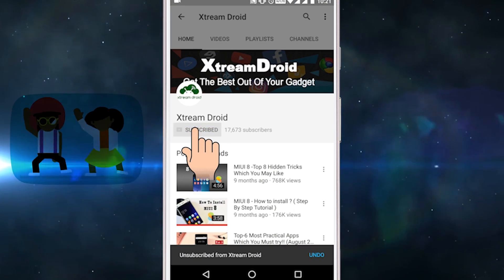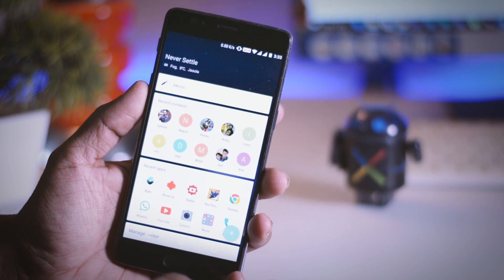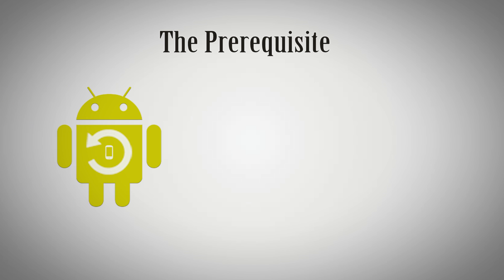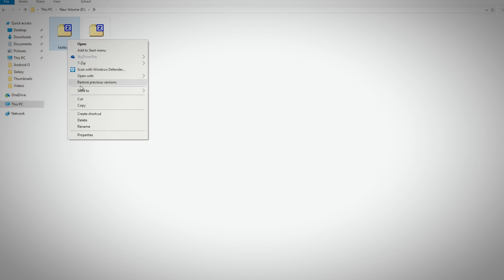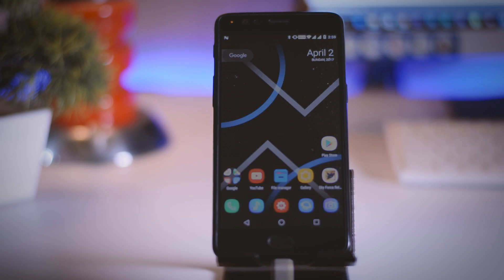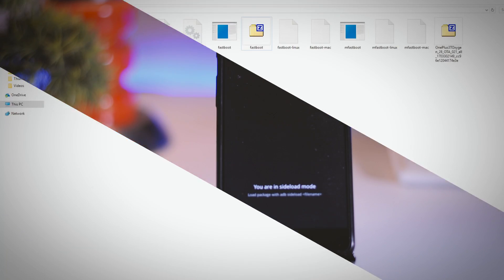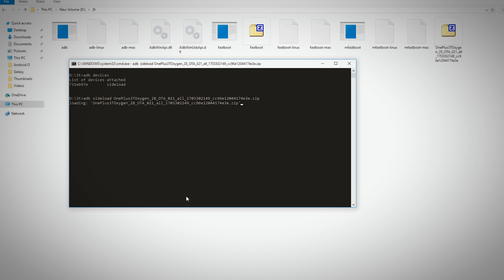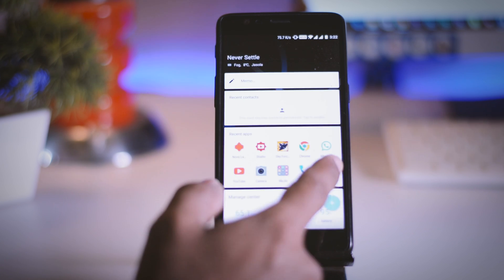Update Oneplus 3/3T to Android Nougat 7.1.1 Without Data Loss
In this video i am going to show you how you can Update Oneplus 3/3T to Android Nougat 7.1.1 Without any Data Loss.

Download Links